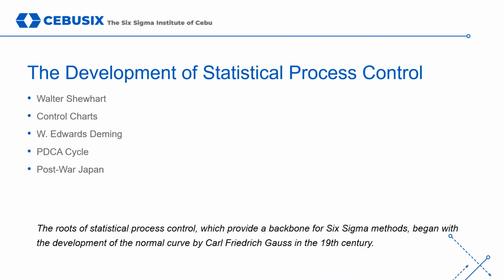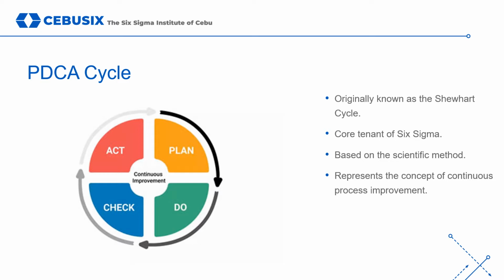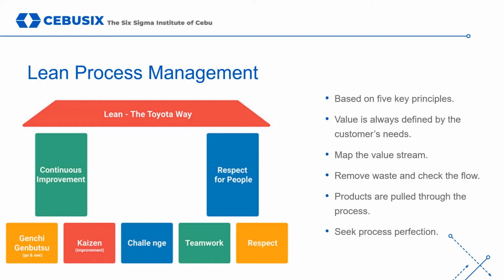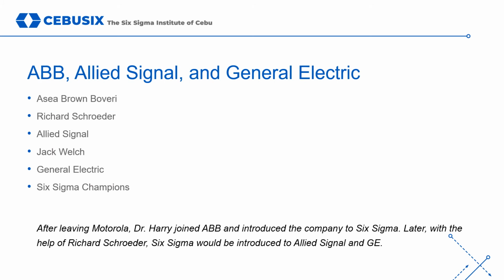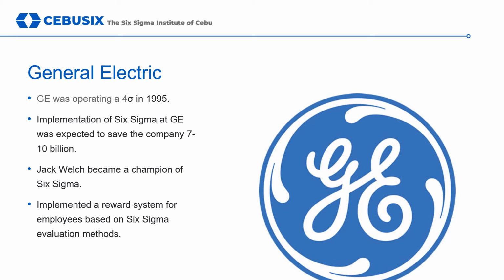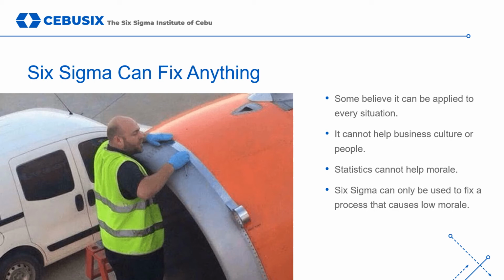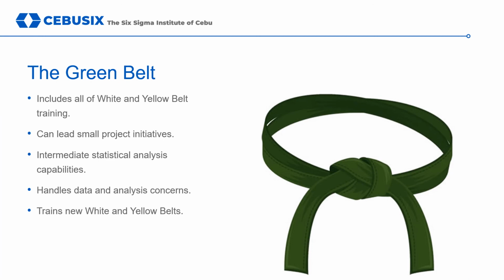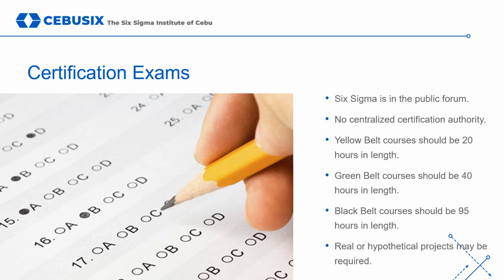Six Sigma History and Application - Module 2 | Six Sigma (6σ) Training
Welcome to Module Two of the Six Sigma Institute’s Lean Six Sigma certification curriculum, which follows both the Council for Six Sigma Certification and International Association for Six Sigma Certification bodies of knowledge. A full copy of the Council for Six Sigma Certification’s Book of Knowledge can be downloaded from the Course Description Section for free.  In this Module we will be discussing the History and Application of Six Sigma. This Module will take approximately eighty minutes to complete. At the end of this Module, there will be a five-question quiz on the topics discussed, which you can complete on your own at any time. You will also find several Six Sigma tools that you can download, including a Plan-Do-Check-Act (PDCA) Template and a Basic Control Chart Template – both of which are Excel files.